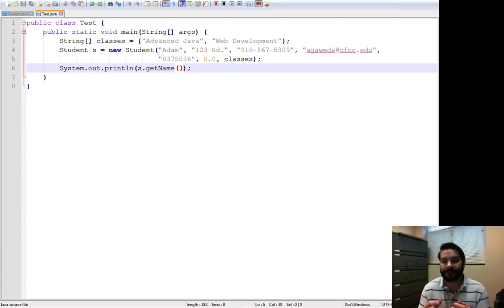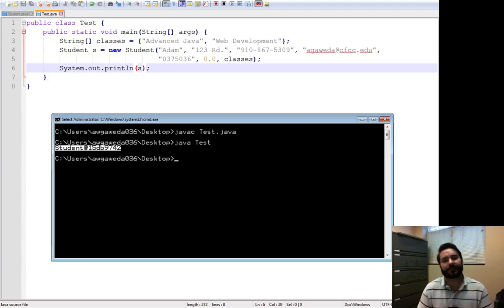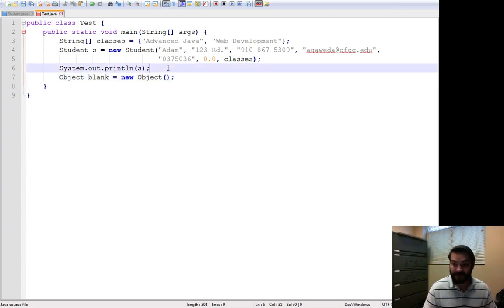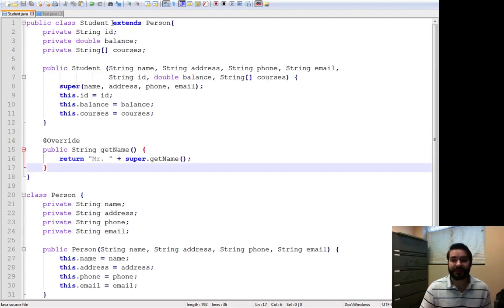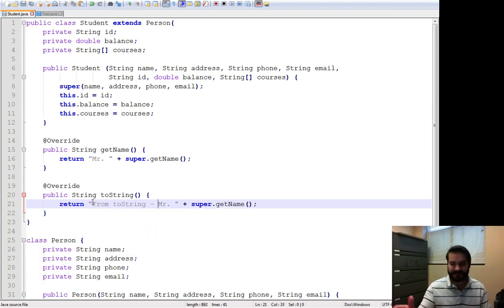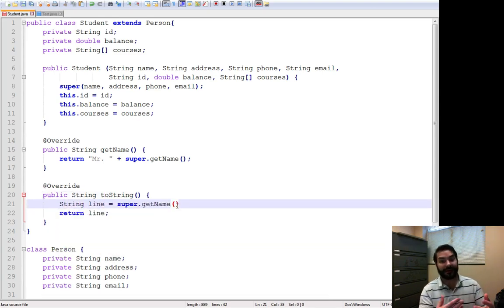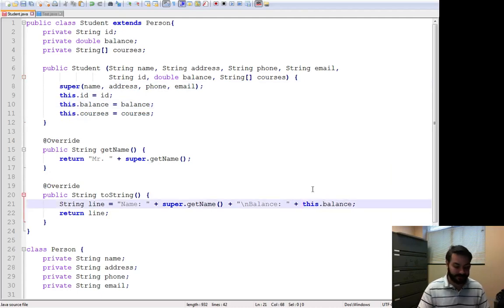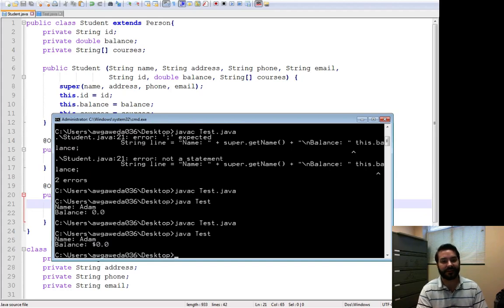Using the toString method